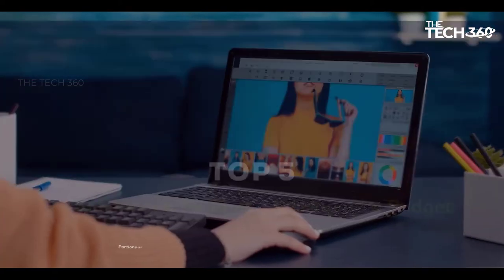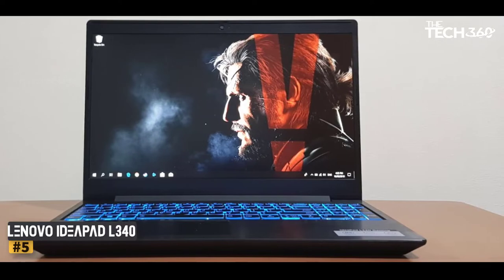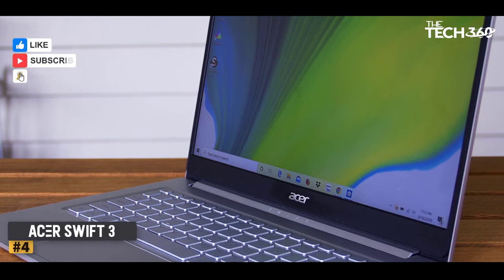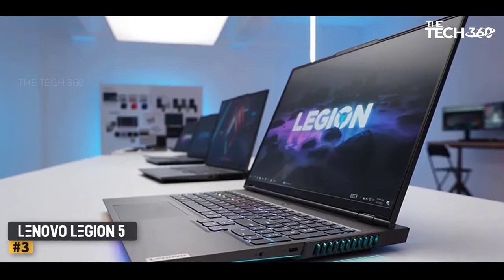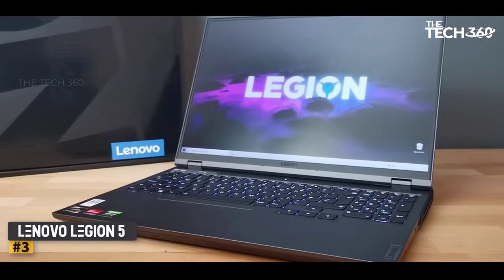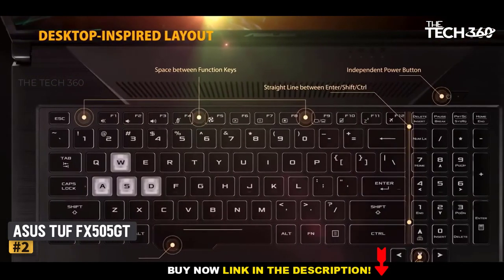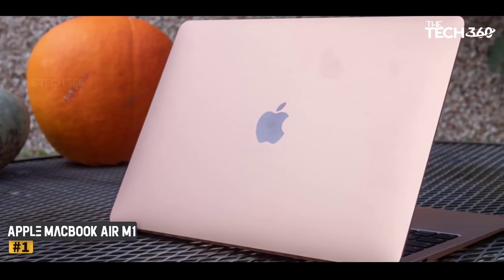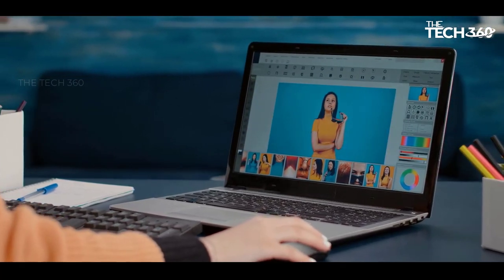TOP 5: Best Laptops for Photo Editing on a Budget in 2023 [Entry-level and Mid-range]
Top 5 best Laptops for Photo Editing on a Budget, The Best Laptops for Photo Editing on a Budget, best budget Laptops for Photo Editing on a Budget 2023, Best Laptops for Photo Editing on a Budget and Best Laptops for Photo Editing on a Budget 2023 are reviewed in detail in this video. I have also covered the top Laptops for Photo Editing on a Budget. So it's a must-watch video for you if you are planning to buy a new budget Laptops for Photo Editing on a Budget of any budget.

✅ 2. LG Gram 17
✅ 3. Microsoft Surface